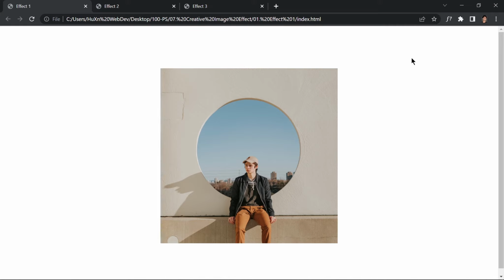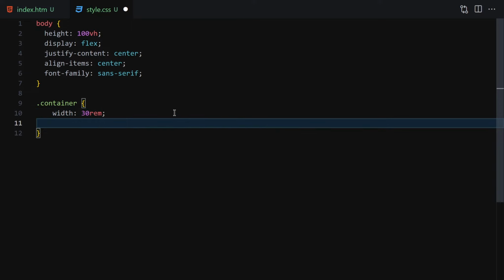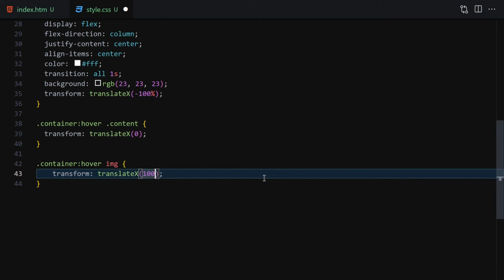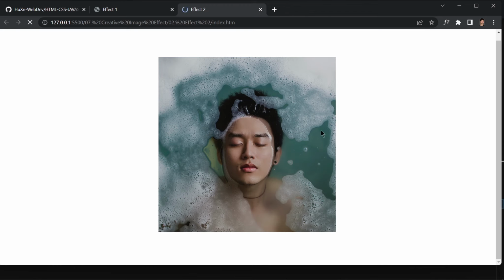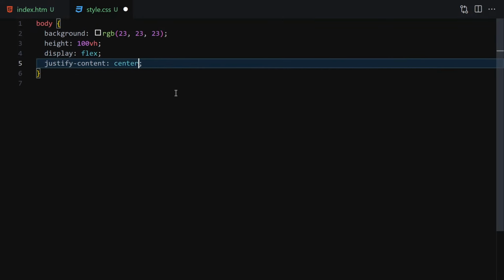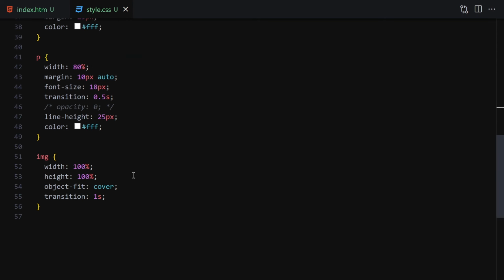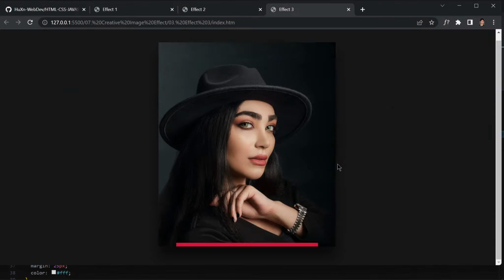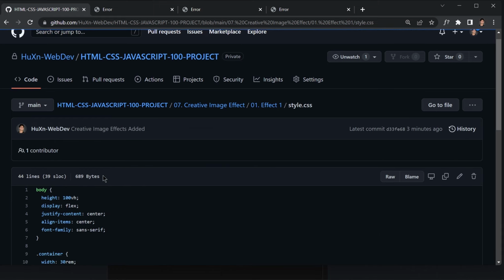Unleashing Creativity: Top 3 Creative Image Hover Effects Using HTML5 & CSS3 by huxnwebdev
Welcome to an extraordinary showcase of the top 3 creative image hover effects using HTML5 and CSS3, presented by HuXnWebDev. In this video, we unveil a collection of innovative image hover effects that will transform your static images into captivating interactive elements.

Image hover effects are a powerful way to engage your audience, add depth to your design, and breathe life into your website. Join us as we explore the possibilities of HTML5 and CSS3 and demonstrate how to create stunning, dynamic, and visually appealing image hover effects.

Our expert instructors will guide you through each effect, providing step-by-step instructions and insightful explanations. From subtle transitions and overlays to animated transformations and 3D effects, we cover a range of techniques that will make your images stand out.

Discover how to implement hover effects that enhance user experience, showcase additional information, and create delightful interactions. We'll explore CSS3 properties, transitions, transforms, and animations to achieve unique and eye-catching effects.

Join the HuXnWebDev community, share your creations, and find inspiration from fellow web designers and developers. Stay ahead of the curve with the latest trends in image hover effects and take your website's visuals to new heights.

Get ready to unleash your creativity and transform your images with the top 3 creative image hover effects using HTML5 and CSS3. Let's embark on this design journey together and create visually stunning experiences that leave a lasting impression.